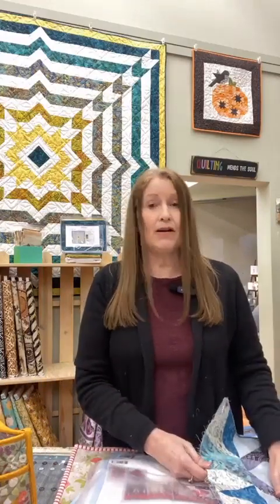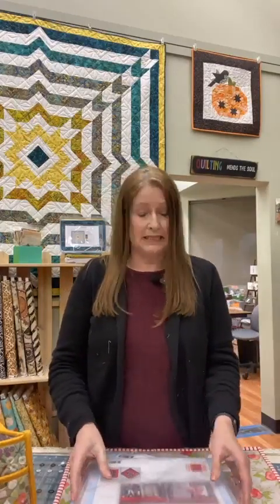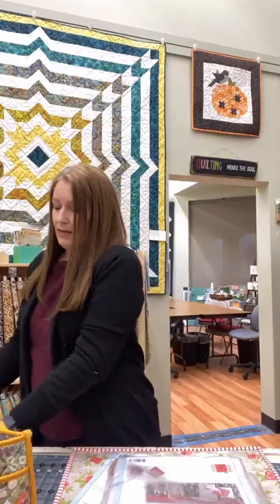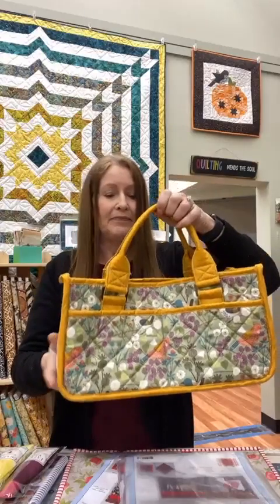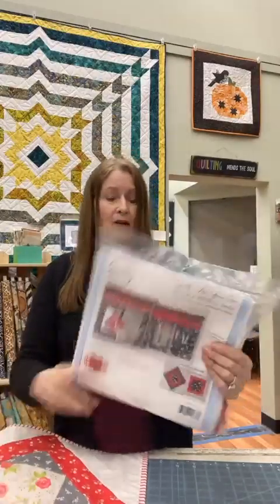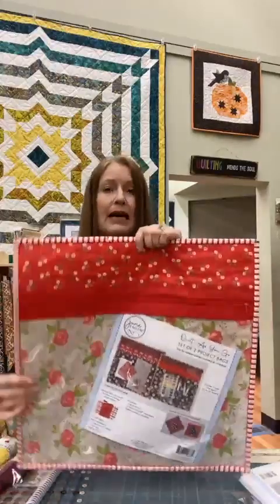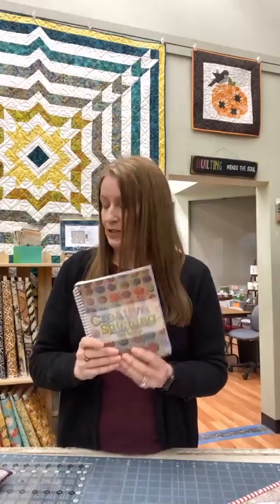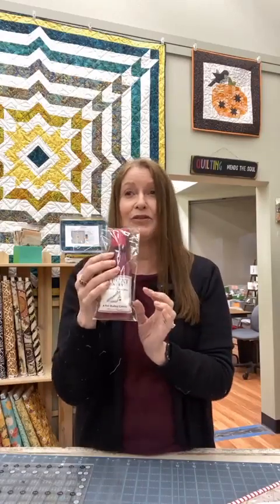March 9, 2023 - New Fabrics, Quilting & Sewing Supplies at the Fabric Garden in Sacramento, CA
You're Invited: Moda Fabric Trunk Show March 18, 2023 at Fabric Garden

All items featured in t today's Facebook Live can be found

Join us every week on Facebook - where we showcase new products, quilt and sewing project ideas and more! Facebook Live with Jill at Fabric Garden in Sacramento, California.